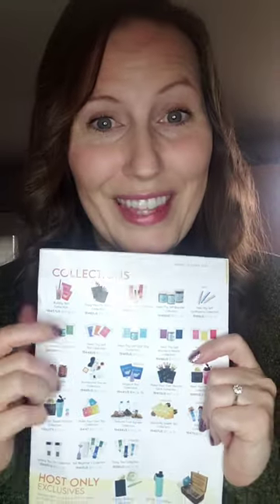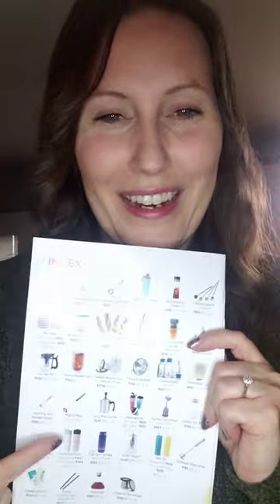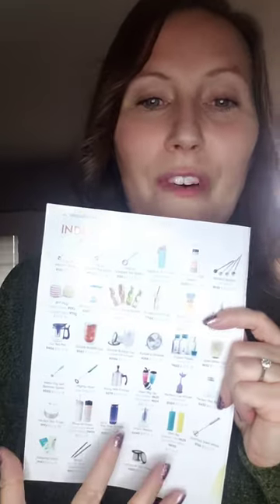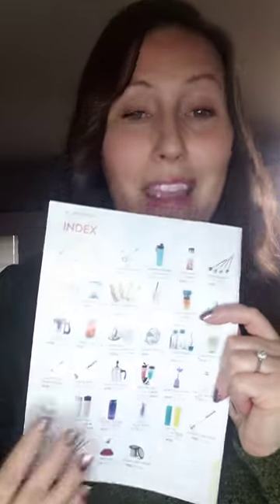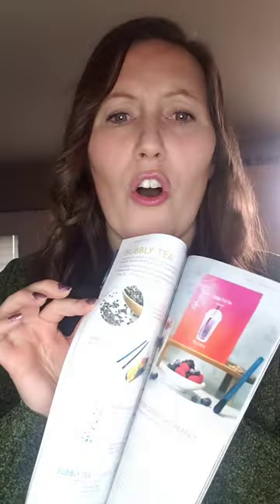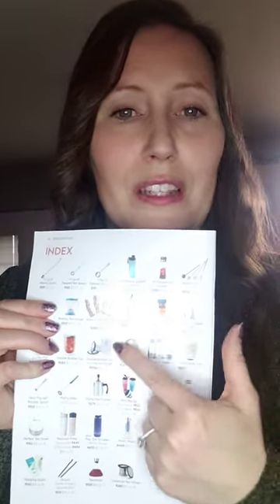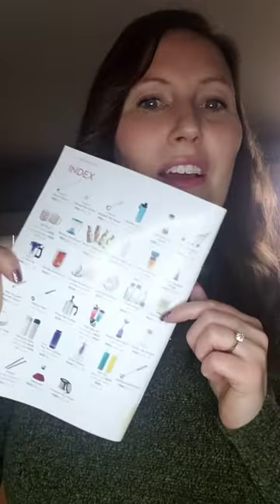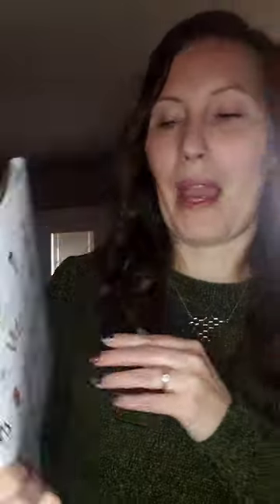Teaware: How to steep tea at home or on the Go!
Are you here & afraid of loose leaf tea? 🤣
It's ok! Check out my favorite ways to steep our teas. 🍵

Which steepers do you use?